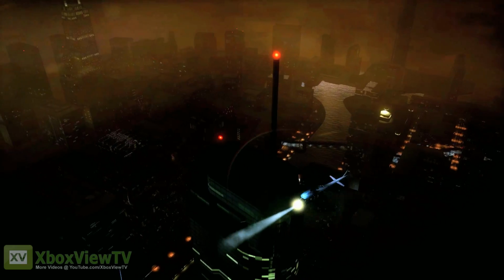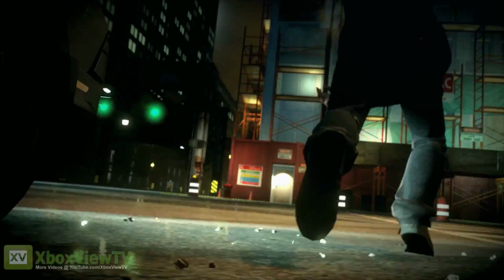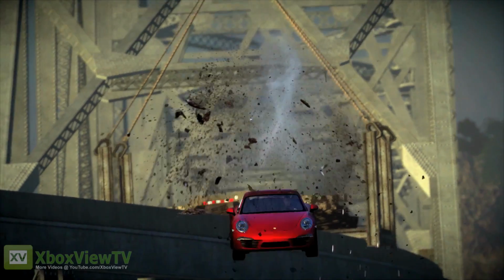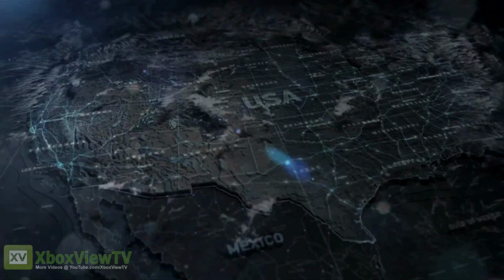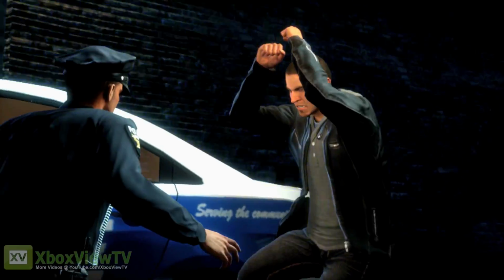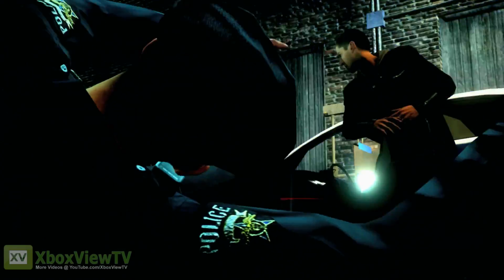Need for Speed: The Run - Making of Michael Bay's TV Commercial (FULL HD)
Go behind the scenes with Michael Bay in the Need for Speed: The Run TV Commercial! See how a Hollywood-Blockbuster Director goes big for this intense, heart pounding racing game.

Need for Speed: The Run, this time showcasing Porsche 911 Carrera S which will be available only in the Limited Edition of the game. Developed by Black Box, Need For Speed: The Run lures players into an underground world of illicit, high-stakes racing. Entering the race is just the beginning as you will blow across borders, weave through dense urban traffic, rocket down icy mountain passes and navigate narrow canyons at breakneck speeds. Powered by DICE's Frostbite 2 engine, Need for Speed The Run will be available on November 15, 2011 in North America and November 17, 2011 in Europe, for PC, Xbox 360, PS3, Wii and DS.

Need for Speed: The Run
GENRE: Racing Action
RELEASE DATE(S):
+ US: November 15, 2011
+ EU: November 17, 2011
PLATFORM: Xbox 360
ALSO ON: PS3, PC, Wii, 3DS
AVAILABLE @ AMAZON

PUBLISHER: Electronic Arts
DEVELOPER: Black Box
ESRB: RP-T+ for Rating Pending, Targeting a Rating of Teen or Above